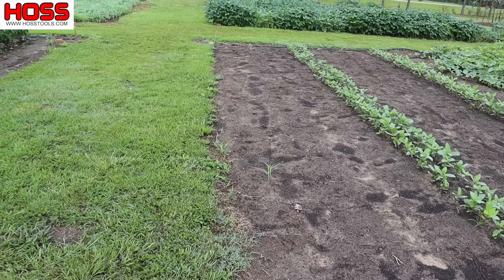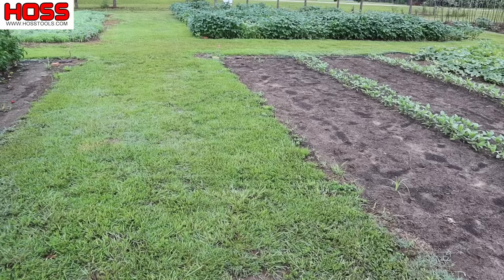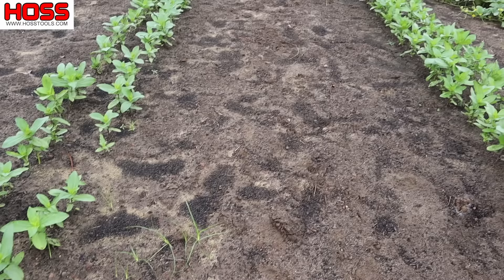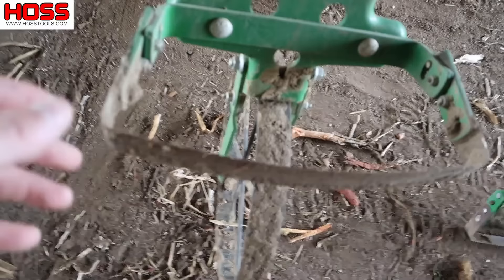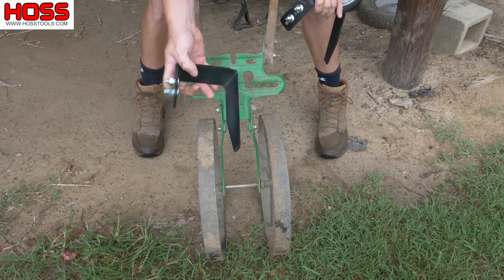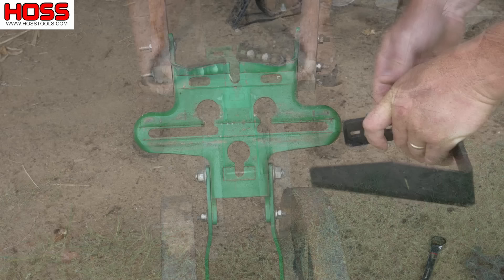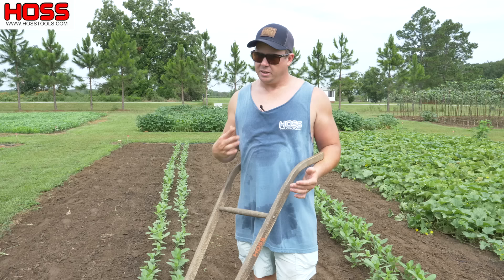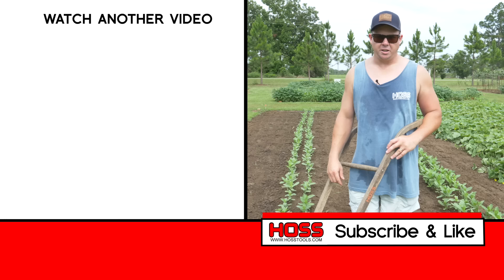THIS SIMPLE TRICK WILL MAKE YOUR GARDEN PRACTICALLY WEED-FREE!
How do you keep grass from creeping into the garden? How do you keep pesky weeds from reappearing? How do you remove nutgrass from the garden?